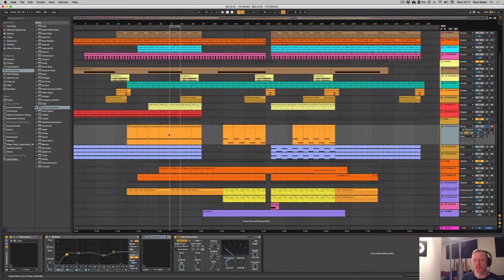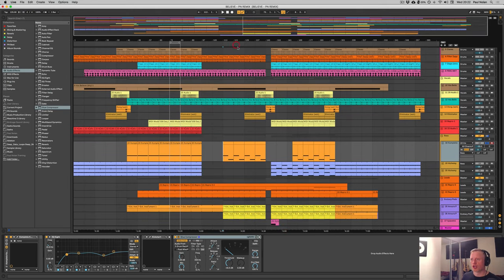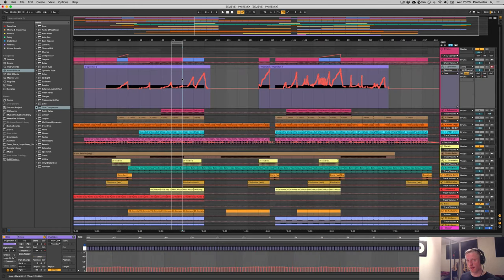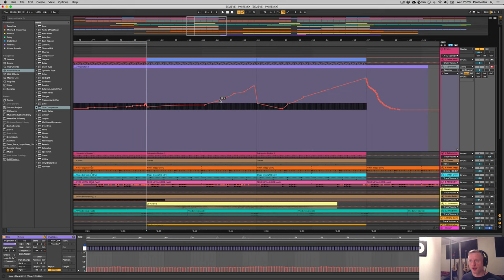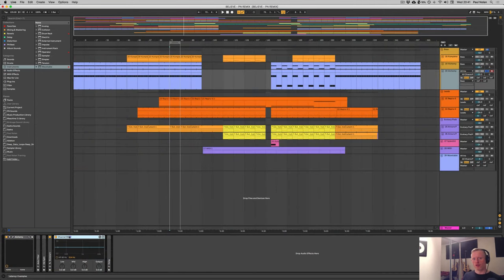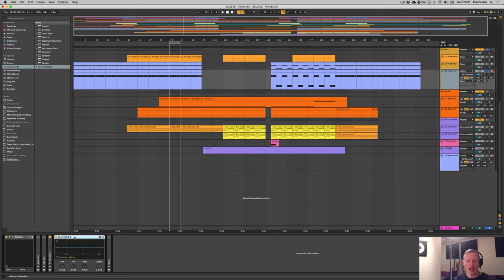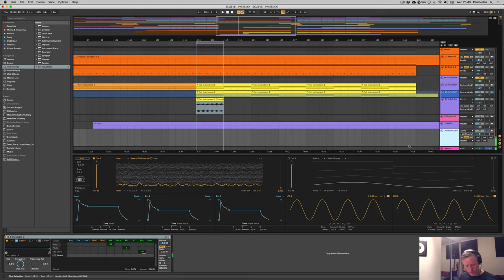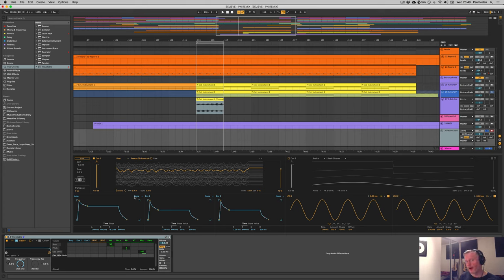What's New in Ableton Live 10.1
We go deep under the hood to give you an exclusive sneak peak of all the new features you can expect in Ableton Live 10.1

From the New Channel EQ and Delay Plugins, to new Automation, Navigation and Workflow Enhancements (hello at last, user wavetables, freezing sidechained tracks!) we' give you all the info you need for you to get ready once the update fully drops from the Beta test.